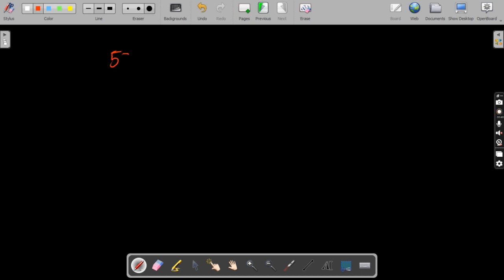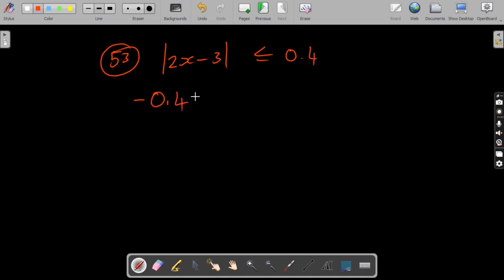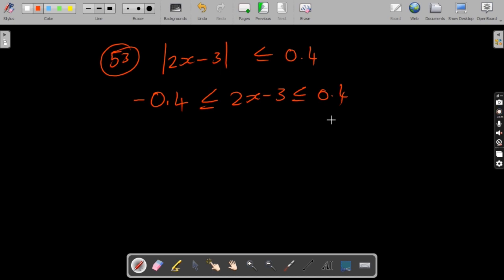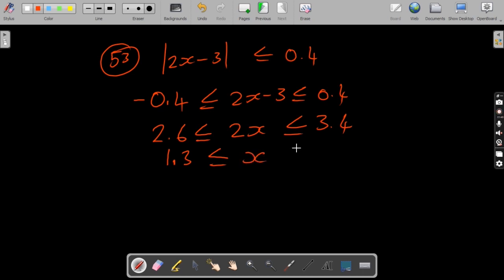A Exercises 53 | Calculus: Early Transcendentals 8th Edition | Khetz Tutorials